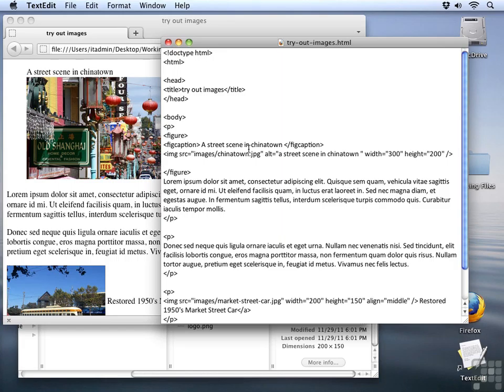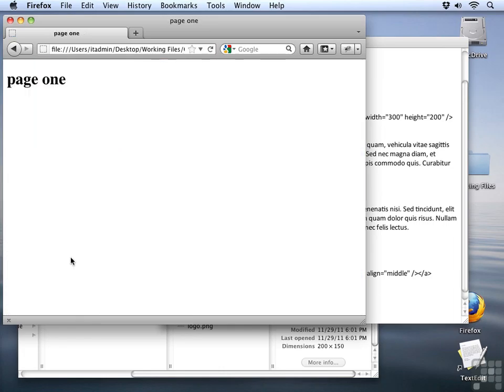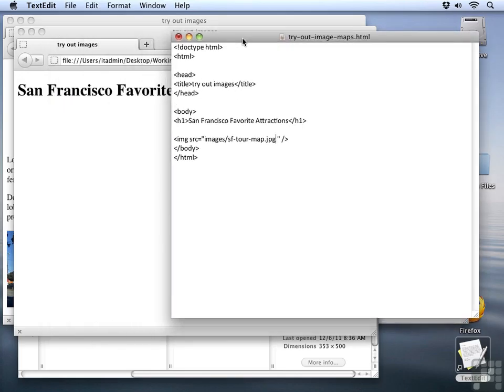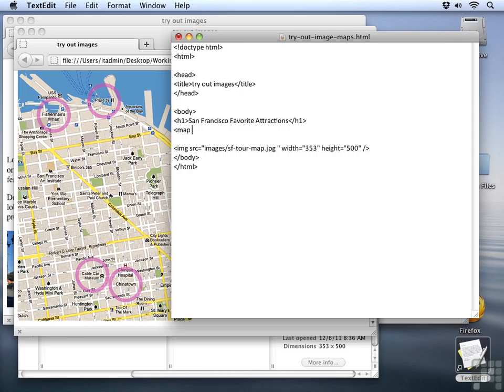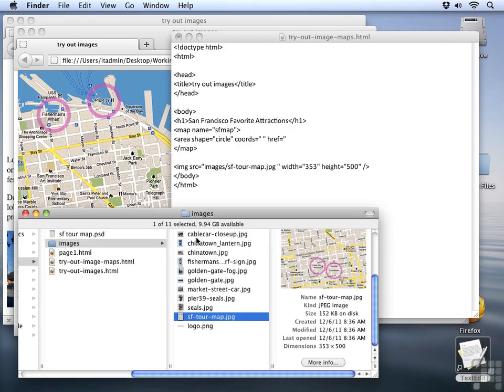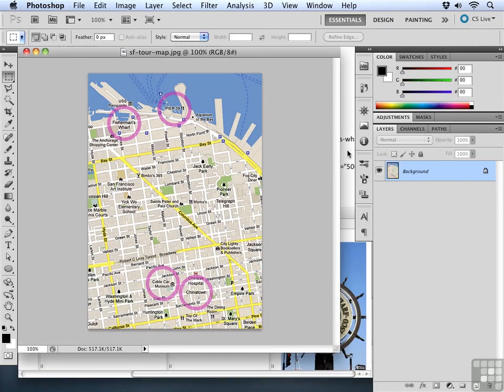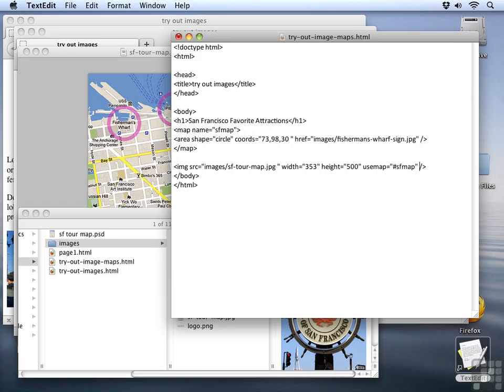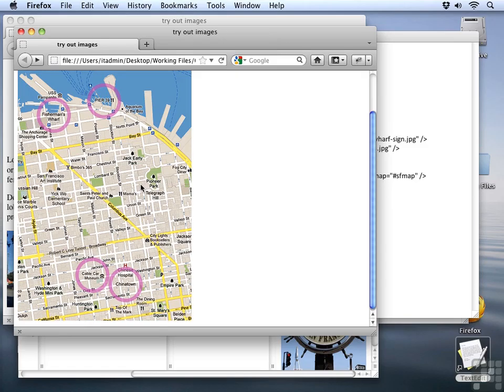Lecture 20 Links On Images‏ Free Computer Tuts by Aamir Nadeem in English Teached by John